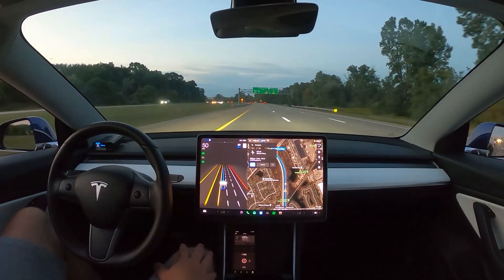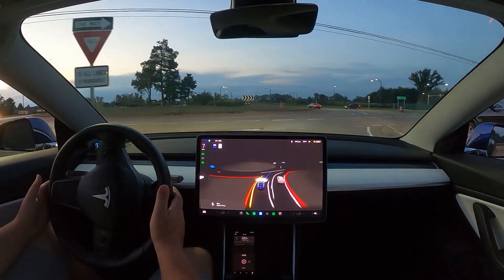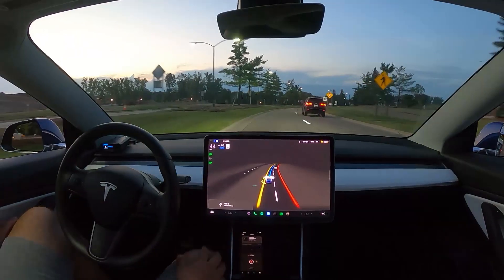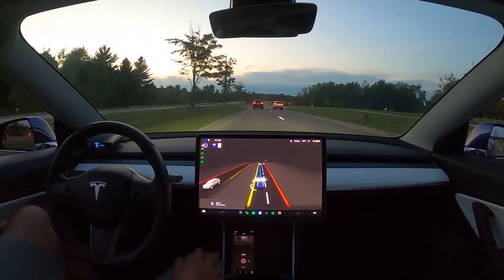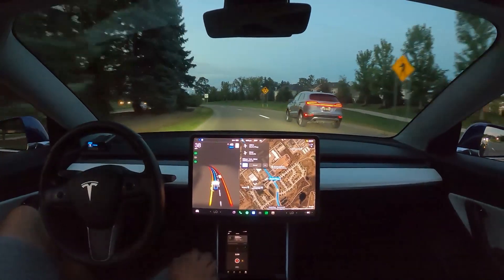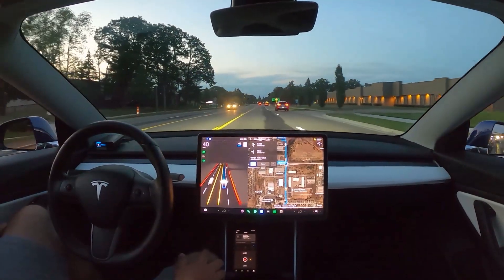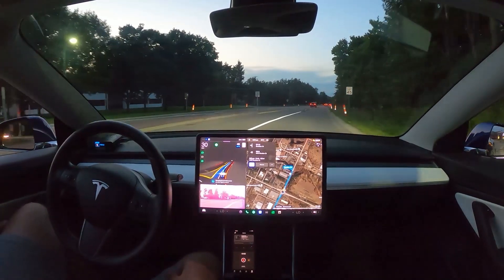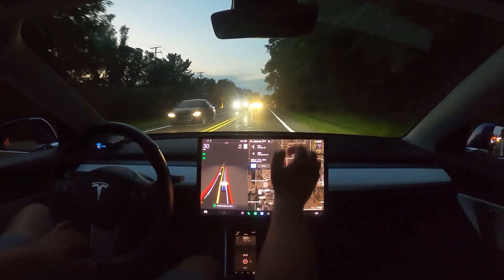Tesla FSD 10.12.2 4 Roundabouts In A Row!